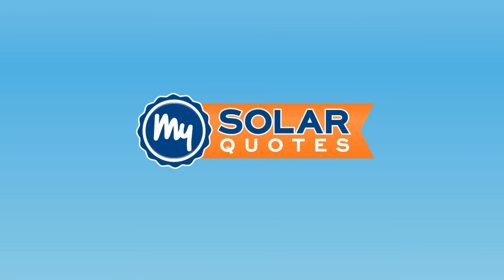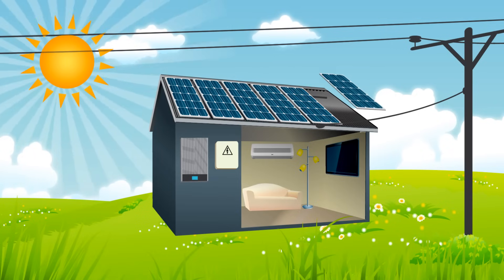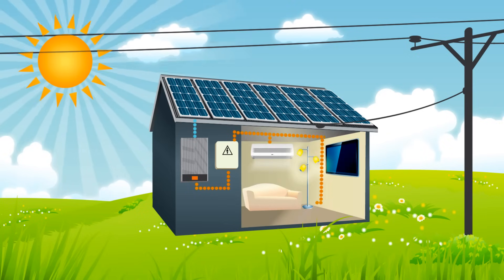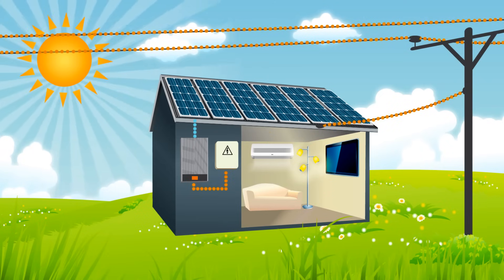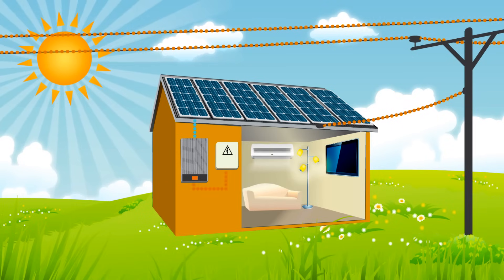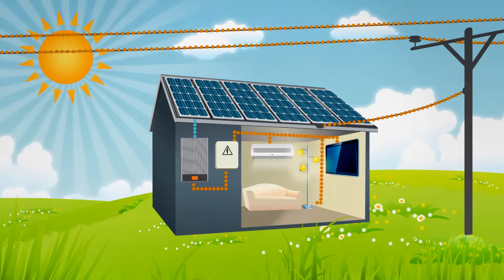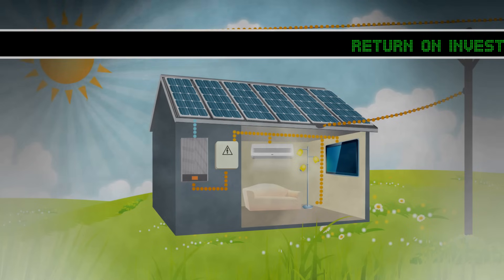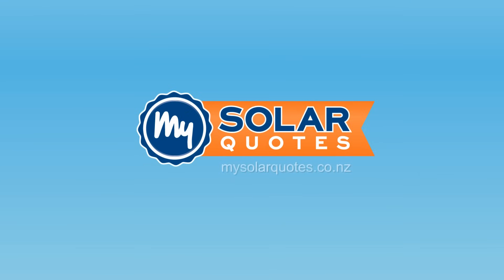How a solar power system works in New Zealand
This tutorial simply explains how a grid-connect solar power system integrates into an existing home.

Solar panels are connected to an inverter that transforms the power from the solar panels to electricity that can be used by all of your appliances.

This type of solar power system integrates with the local power grid allowing you to use the solar power when its available, or you can export excess solar power to the grid for credit. It will also enable you to draw power from the grid when power isn't being created.

Producing clean green, free energy in New Zealand has never been simpler.

Meridians New Buy Back Pricing: as of May 2013 Meridian changed their solar power buy back pricing system from a 1 to 1 rate to 25-27c/kWh for first 5kWh/day.  Beyond 5kWh/day (~150kWh/month) the buy-back rate reduces to 10-11c/kWh.